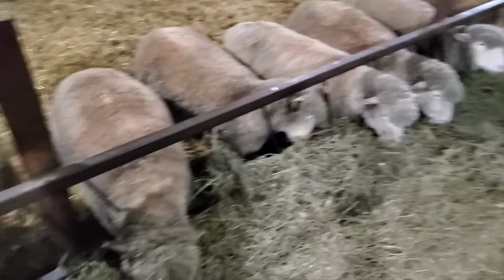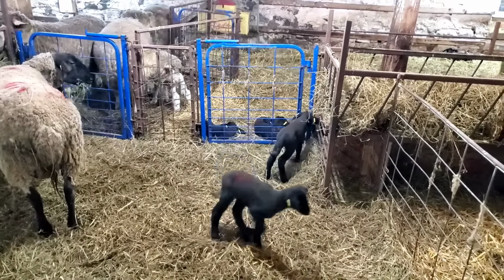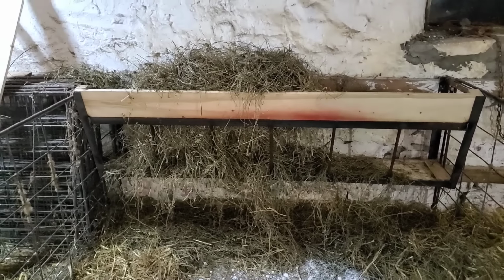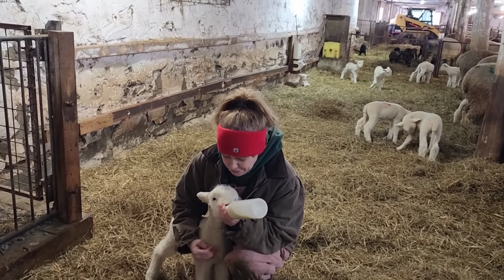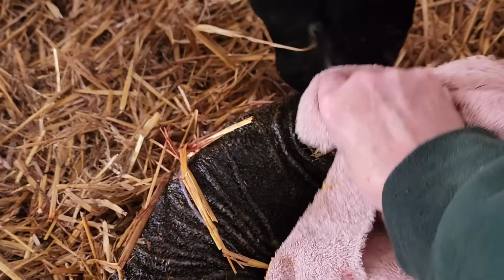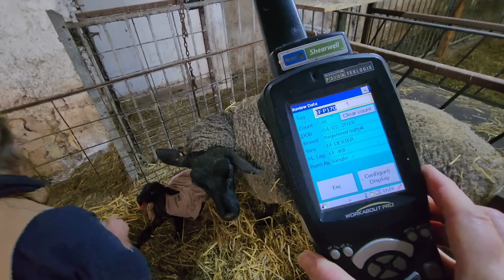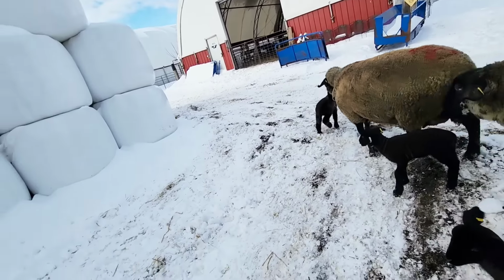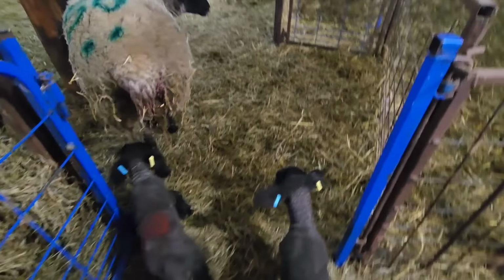Lambs With Character!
Welcome to Ewetopia Farms! In today's daily lambing vlog, we invite you to join us as we interact with some of the most charming and unique lambs on our farm. Prepare to be amazed as you witness the incredible personalities these adorable creatures possess.

Our journey begins during the night chores, where Arnie introduces us to a pair of lively Suffolk ewe lambs, only two days old, joyfully frolicking around their pen. The next morning, we have the pleasure of witnessing Maisie, a beloved YouTube star, as she eagerly drinks from her bottle and then follows me as I go about my chores..

But the excitement doesn't end there! We are also introduced to a brand new ram lamb, bursting with personality from the moment he enters the world. His lively and perky nature is truly captivating. Additionally, we meet some mischievous older lambs in the Coveralls, who never fail to greet us during chore time.

As you get to know these charming lambs, you'll understand why even our adult ewes and rams are incredibly friendly. We carefully select for sheep with these endearing qualities, and the results are evident.

In the afternoon, we take another group of lambs to join the older ones in the Coveralls, continuing the cycle of joy and excitement.

Join us on this heartwarming adventure at Ewetopia Farms, where you'll witness the incredible personalities of our woolly friends. Don't miss out on this delightful experience!

Lynn McKay & Arnie Droogh
3606 6th Concession Road
Kingston (Joyceville), Ontario
K0H 1Y0